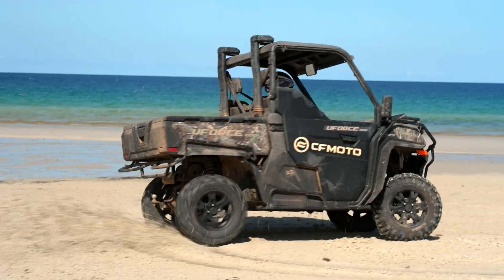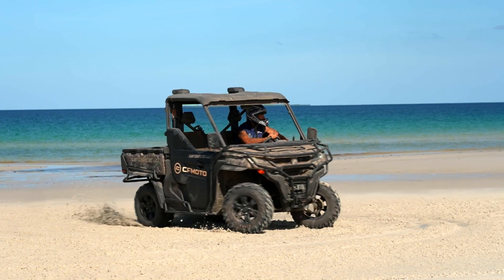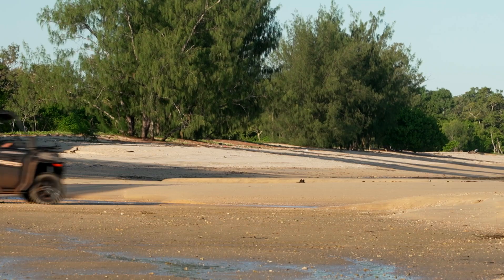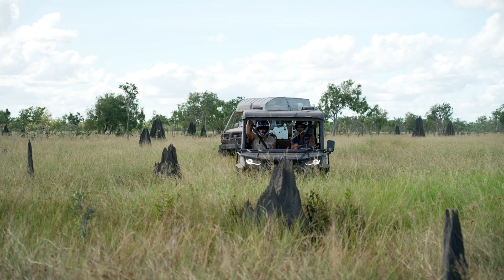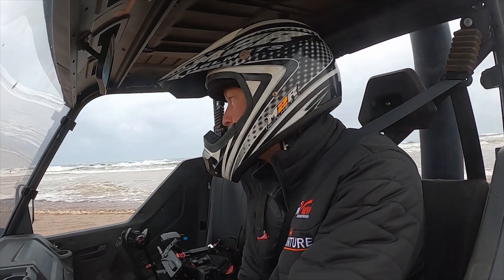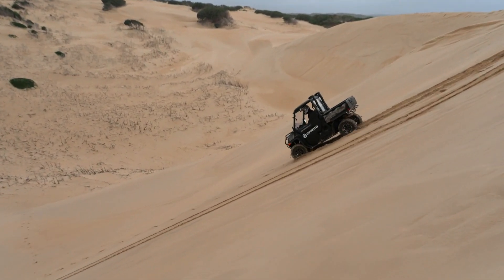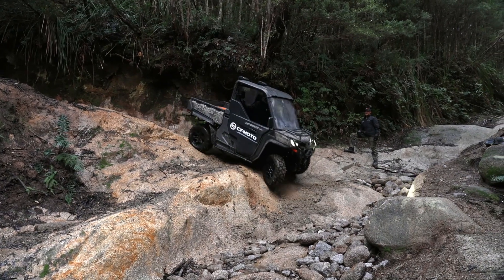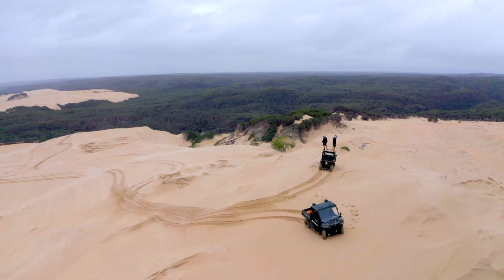CFMOTO UFORCE 1000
The All4Adventure boys take the CFMOTO UFORCE 1000 EPSHUNT for a spin. The HUNT features include UV-resistant camouflage wrap, a front protector bar, bonnet rack, side and rear bars, black half doors, a 3500lb synthetic rope winch and alloy A-arm guards.